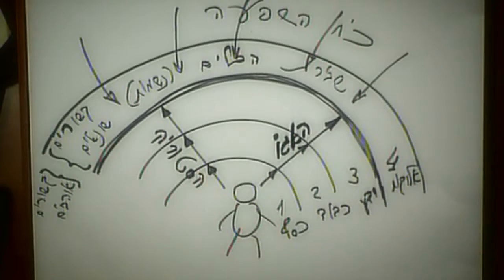Independence - Kabbalah Moments - May 28, 2010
/ Excerpt from the Daily Kabbalah Lesson

►Take the Free KabU Course to Find True Answers About Life

This course is a journey into understanding life and how all its pieces come together. It aims to give you genuine, scientific answers to all the questions you've ever had about life, and most importantly, what you can do about it. Also, it aims to give you tools to upgrade the way you think about and perceive reality, essential knowledge about your nature and how to restore its purpose, and help you attain self-realization.